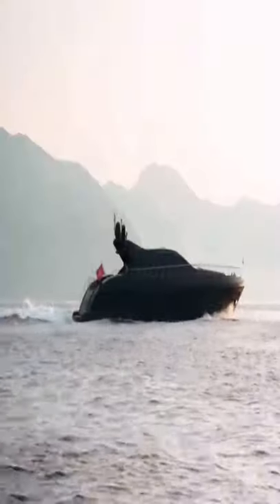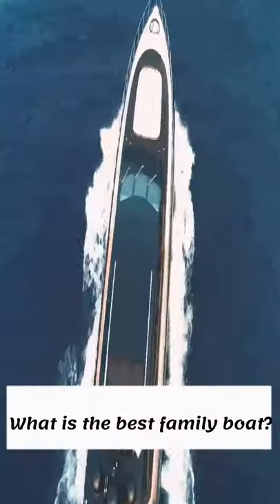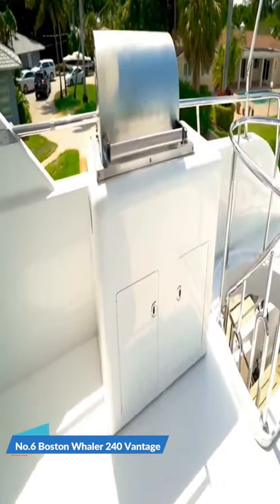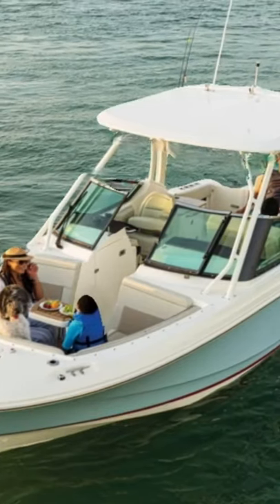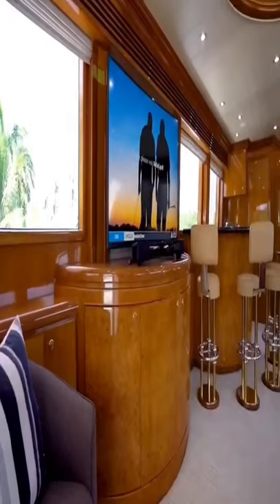8 Best Family Boats For The Money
8 Best Family Boats For The Money